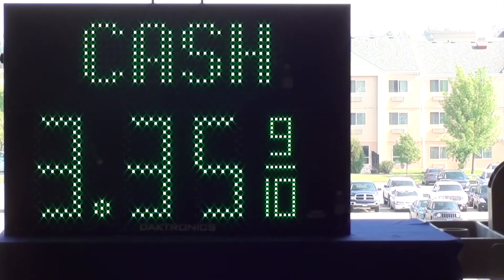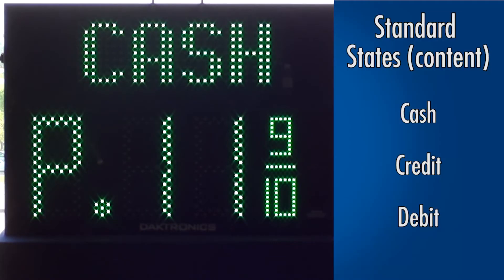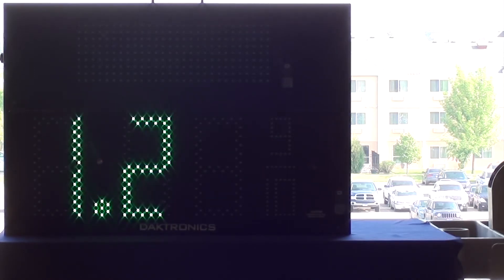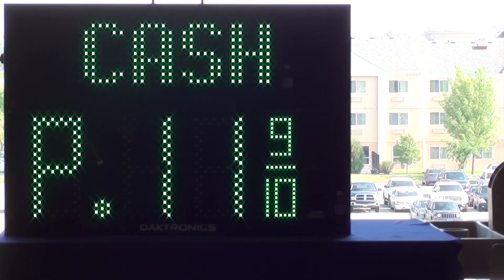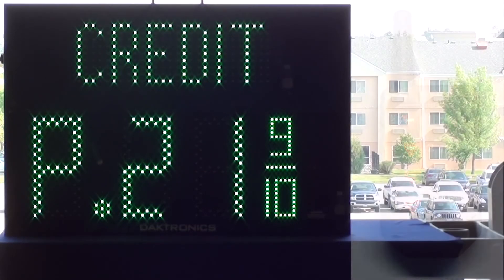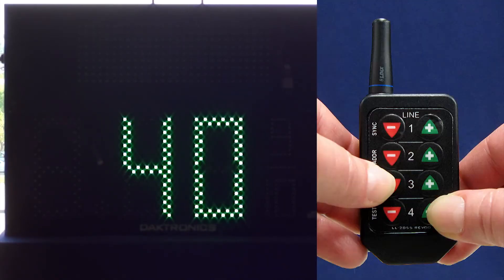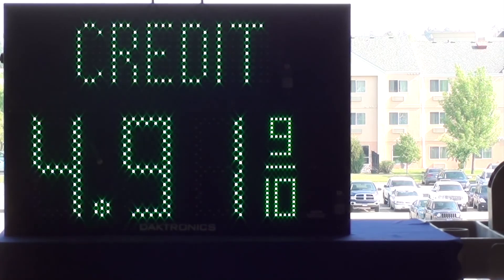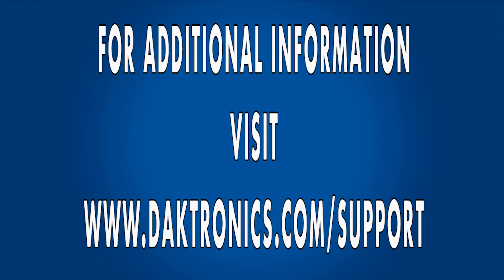Daktronics: Cash Credit Configuration With FLR3-100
This video describes how to configure a Daktronics Cash/Credit display with the FLR3-100 or FLR3-400 communication option. Daktronics Cash/Credit displays are used in conjunction with Daktronics Fuelight price displays to enable users to show different prices for fuel based on payment method.